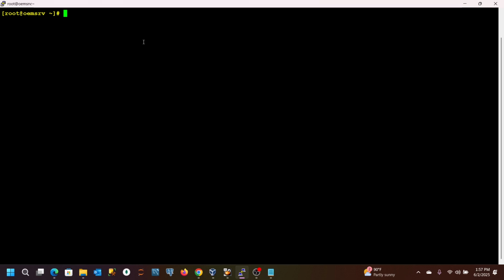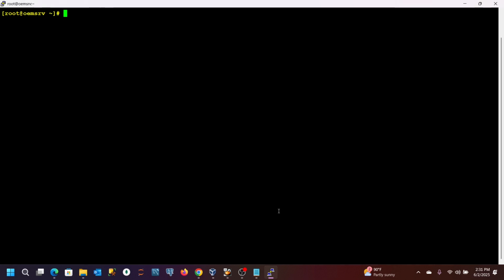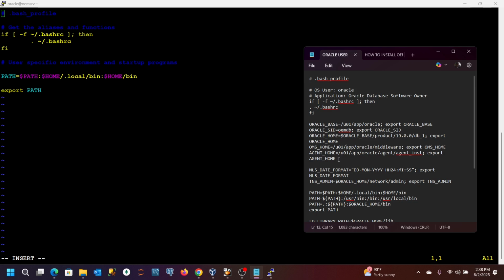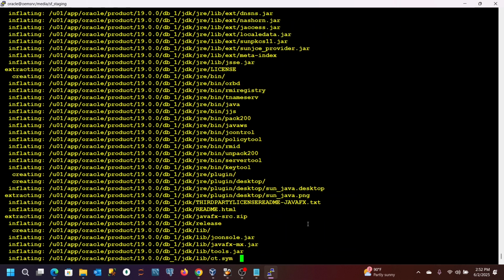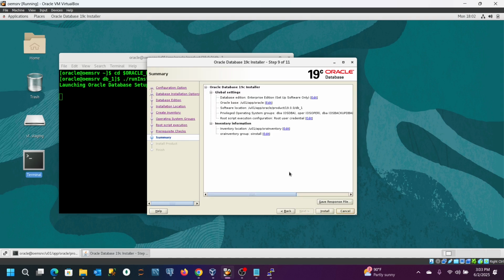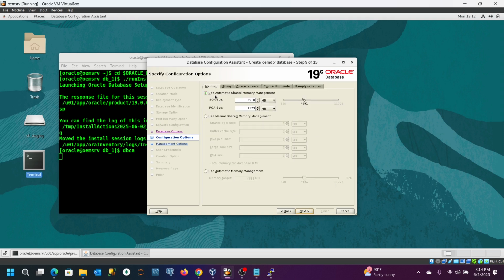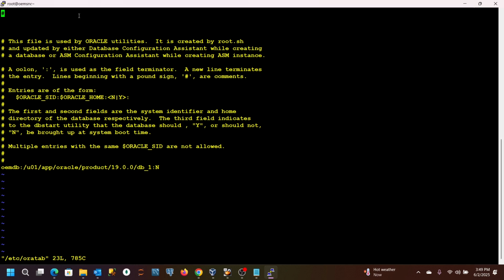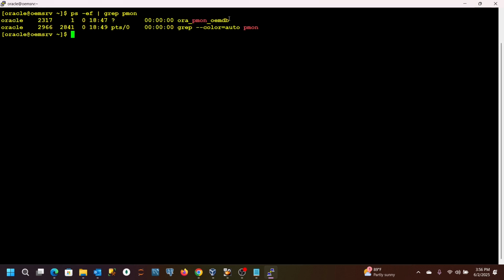OEM CLOUD CONTROL INSTALLATION PART 1 DATABASE INSTALLATION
A very powerful tool to manage and administer large number of databases is the Oracle Enterprise Manager Cloud Control (OEM Cloud Control). With this tool, you can perform all your administrative tasks and much more. This video is the first step to installing OEM Cloud control. You need to first install the repository database before installing the actual OEM software.